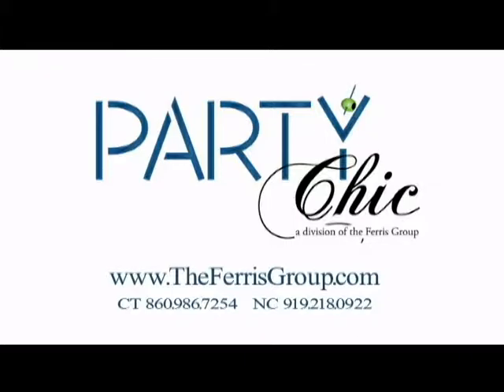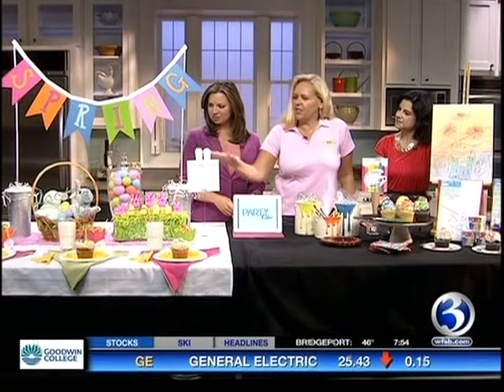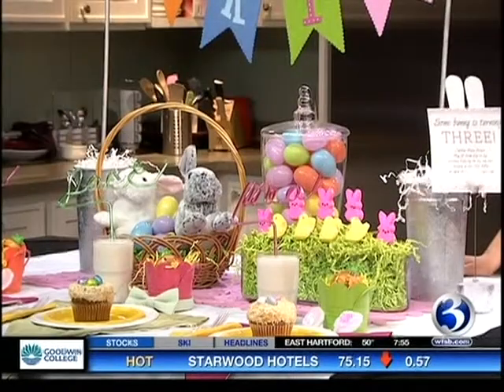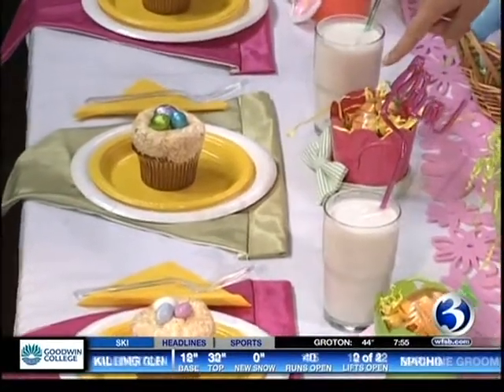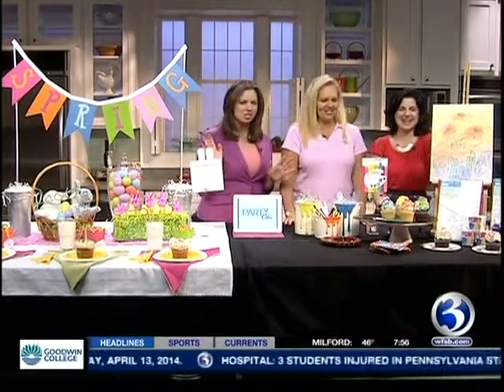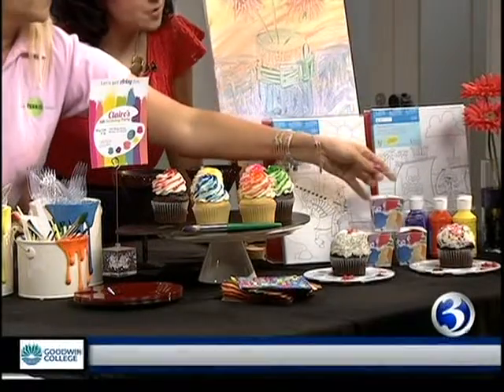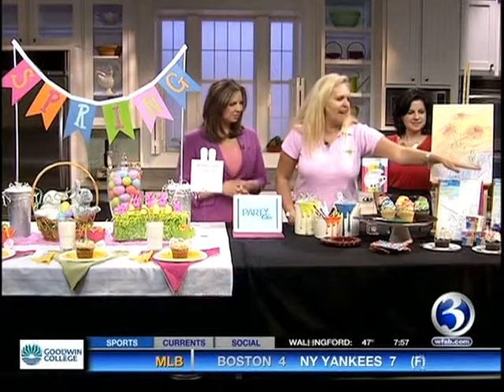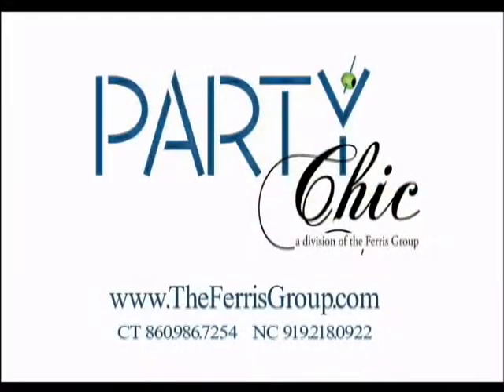Easter & Paint BDayParty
Easter & Paint Birthday Party ideas with Kristin Beth Ferris of The Ferris Group (CT Party Chic) Spring 2014